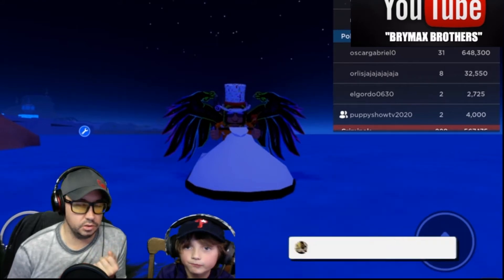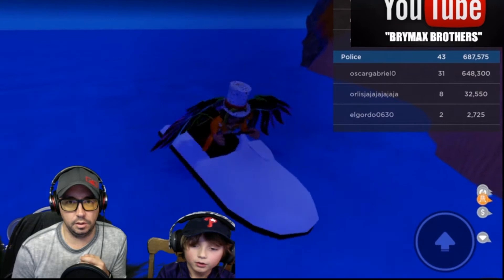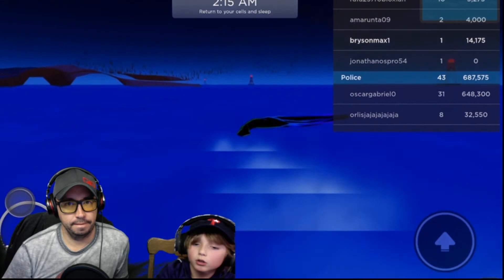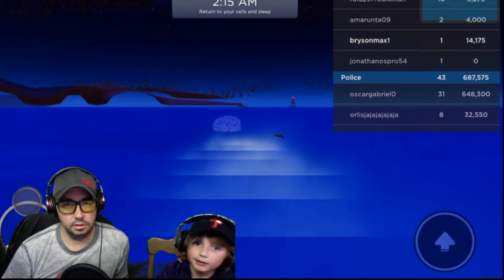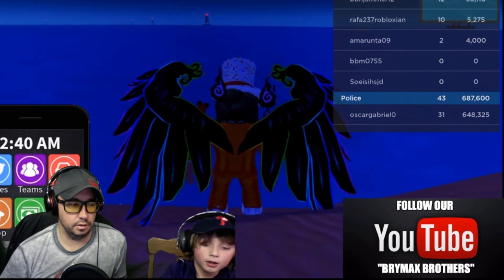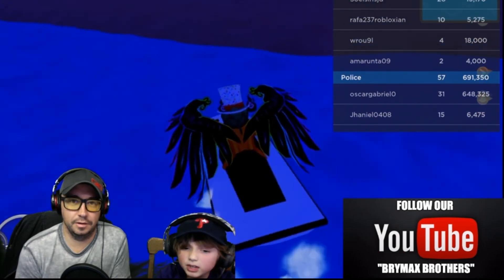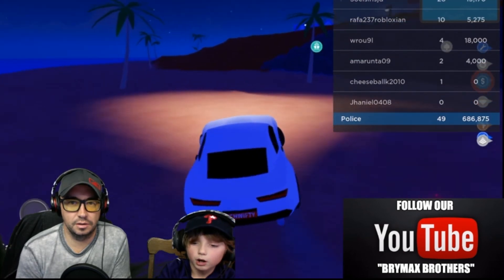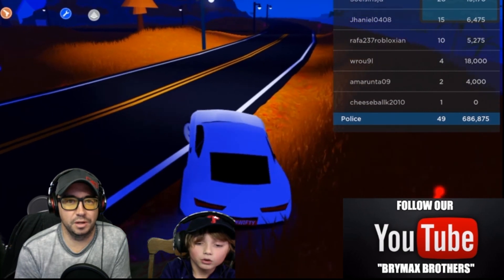Ep 28: MAD CITY on Roblox ( Secret Escape Glitch ) cops vs prisoners Boat trick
game song: Gangsta's paradise - 8 bit Universe

Today Bryman shows us a super easy escape glitch in the game Mad City.

Mad City is an open-world action game created by Schwifty Studios. ... It is similar in concept to Jailbreak, which is arguably the most popular action game on the platform.

Stop Back Weekly To See Our Newest Episodes
We will be uploading new games every week
This channel is for fun and entertainment only